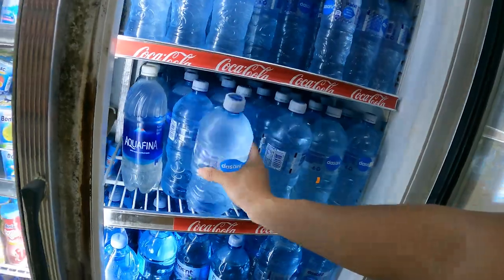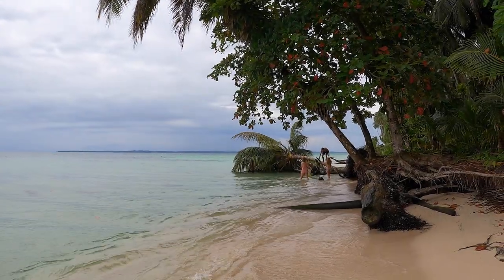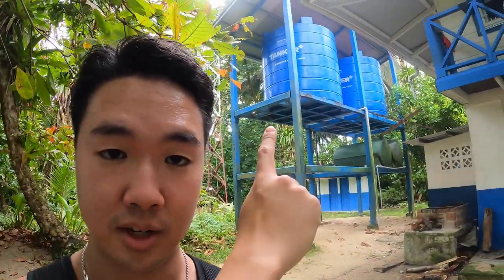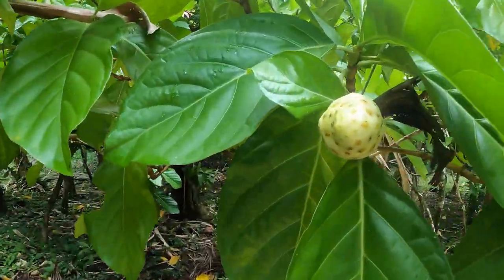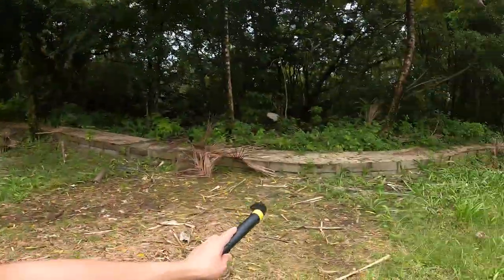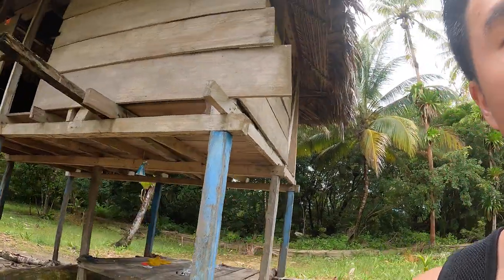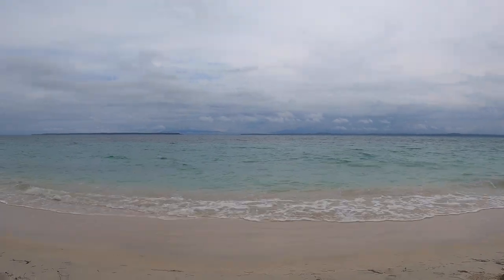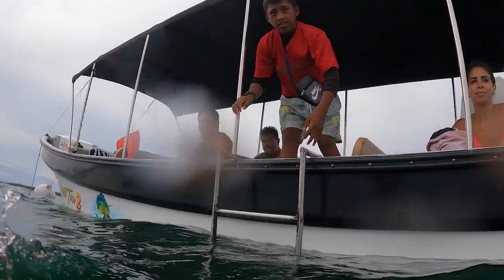The BEST Island in Bocas Del Toro, Panama? | Day Trip to Isla Zapatilla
In today's video, I will be traveling to Bocas Del Toro, Panama. Bocas del Toro Town, or just Bocas Town, is the capital of Bocas del Toro Province, in Panama. It's at the southern tip of Isla Colón, in the Caribbean Sea. Nearby beaches include sheltered Starfish Beach, to the northwest. Bluff Beach, on the east coast, is known for its strong surf. To the north, Rocky Bird Island is home to the rare red-billed tropicbird. In town, artisans sell local crafts in Simón Bolívar Park. The Bocas del Toro nightlife is considered some of the best in Panama.

Today, we will explore what Bocas Del Toro has to offer. We will be going on a day tour to Isla Zapatilla. From Isla Colon, I took a 40-minute speed boat to Isla Zapatilla. Join me on this new adventure in Panama!
Useful Links:
Chapters:
0:00 -  Stocking Up On Food/Water Before Isla Zapatilla
0:43 - Taking The Speed Boat to Isla Zapatilla
0:58 - Arriving to Isla Zapatilla (Beach Front)
1:27 - Exploring the Island of Zapatilla (inland)
2:48 - What Kind of Fruit is This?
3:20 - Swamp Land in The Middle of The Island
4:55 - East Side of The Island (With A Ton of Waves!)
6:45 - Snorkeling Time!
7:24 - Taking The Island Airplane To Panama City
8:08 - Should You Take The Island Airplane?
8:33 - Getting Onto The Plane!